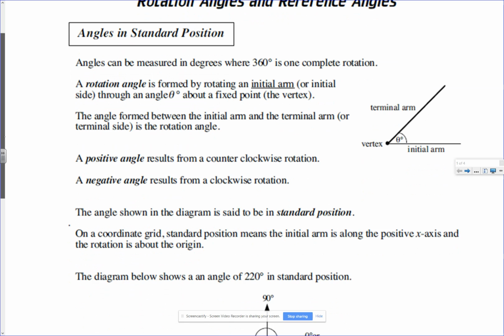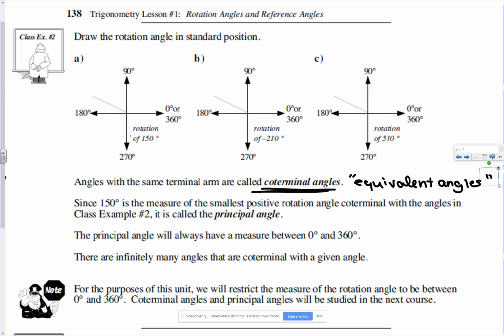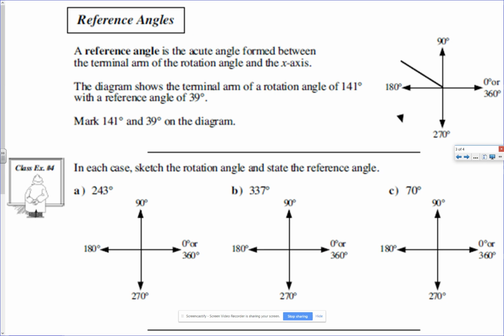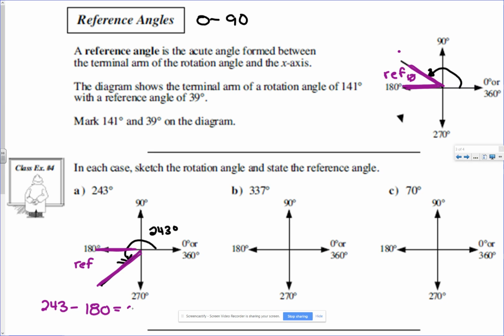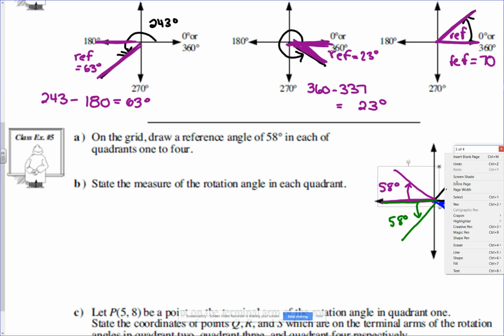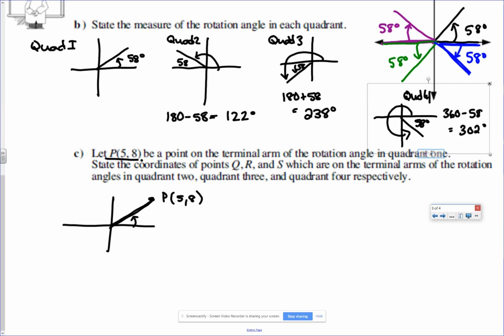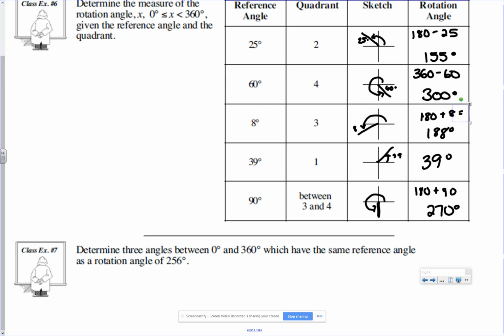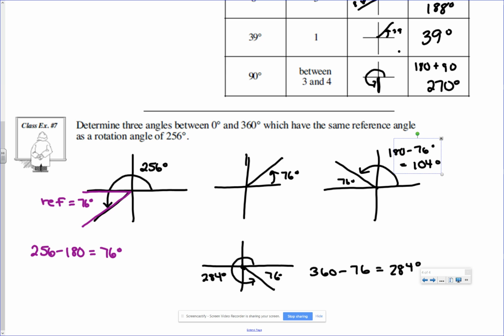1 Rotation Angles and Reference Angles